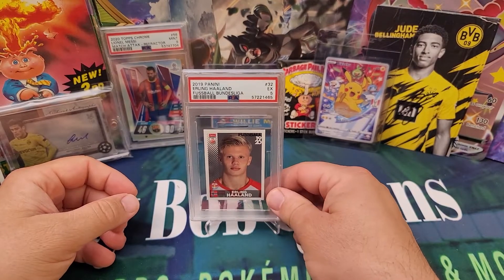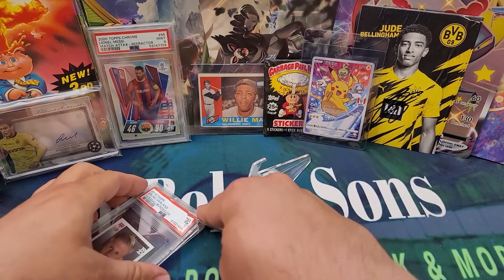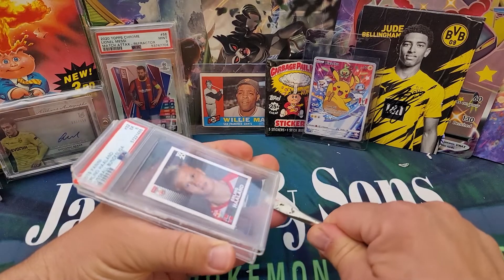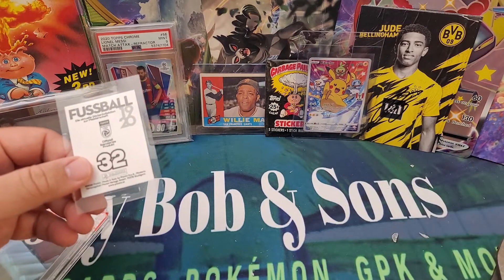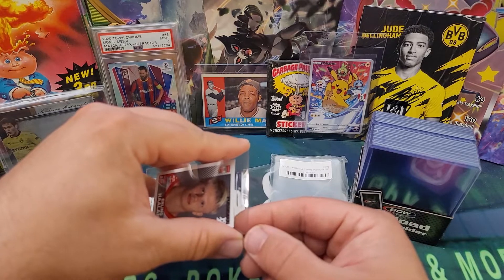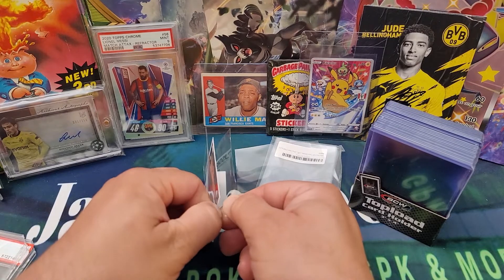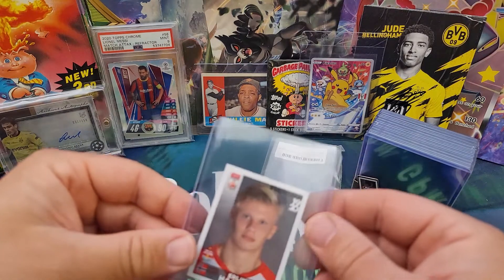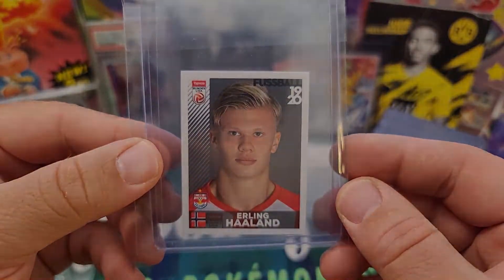How to Remove a Soccer Sticker from a PSA Slab! 😎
Hey Everyone - In this tutorial video I show you how I remove soccer stickers from the currently produced PSA holders. Please be careful if you try to attempt this, there is now a second inner sealed holder that is difficult to remove the sticker from; the potential for damage is high.